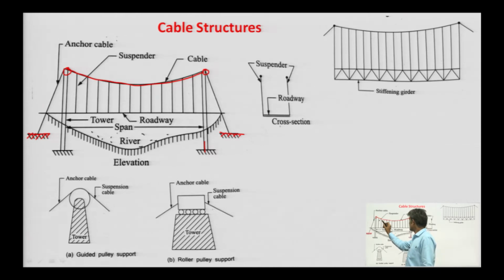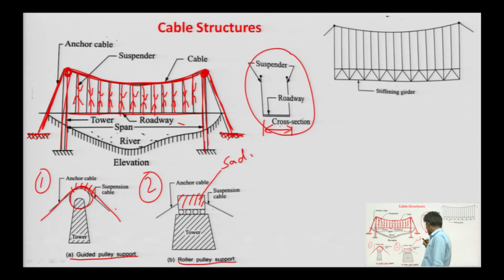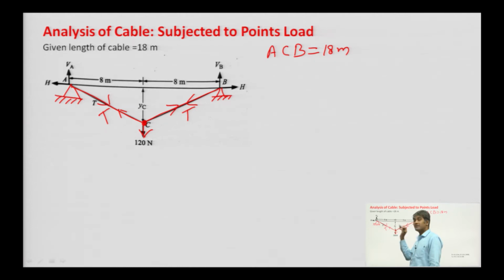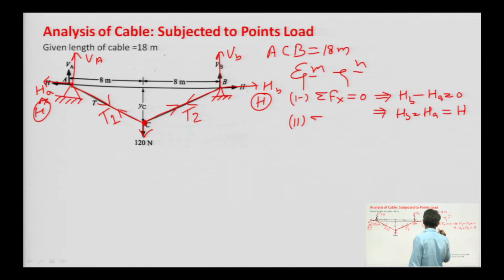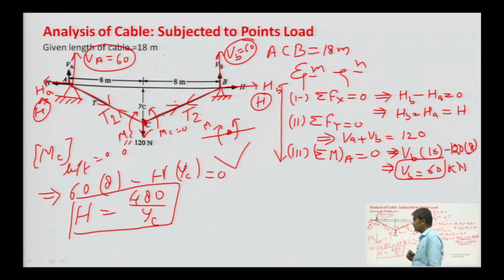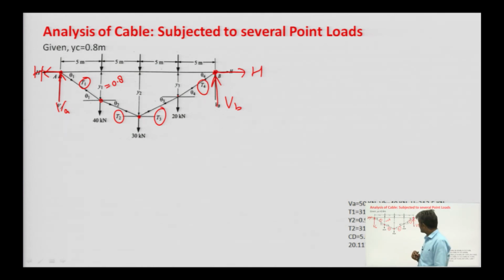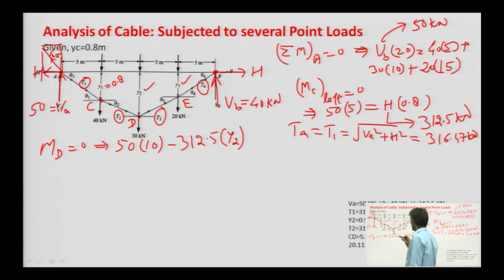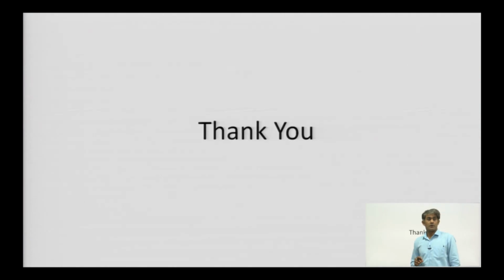| AKTU Digital Education| Structural Analysis | Analysis of Cable: Subjected to Points Loads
Structural Analysis  | Analysis of Cable: Subjected to Points Loads